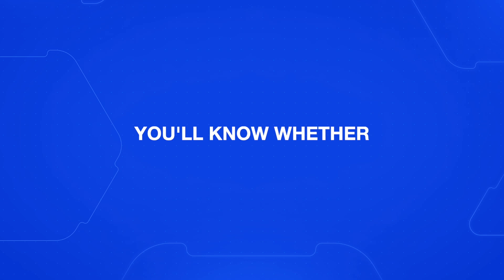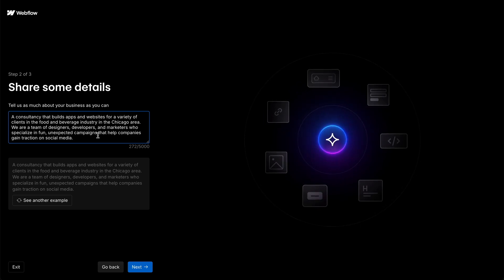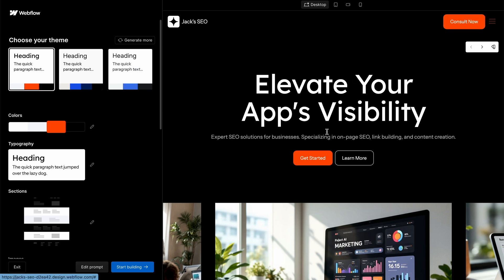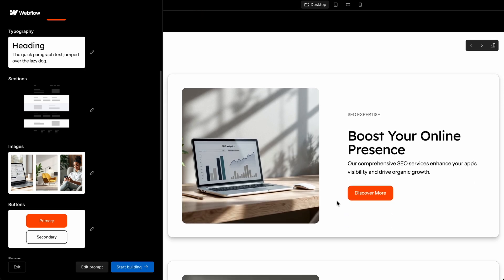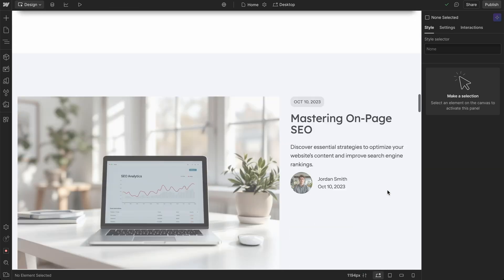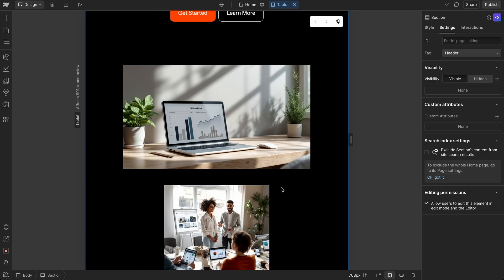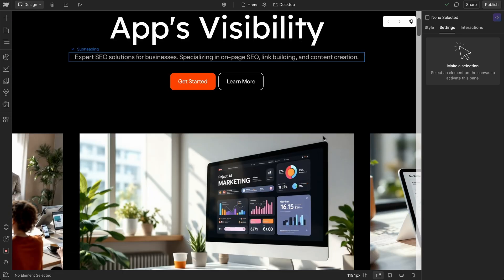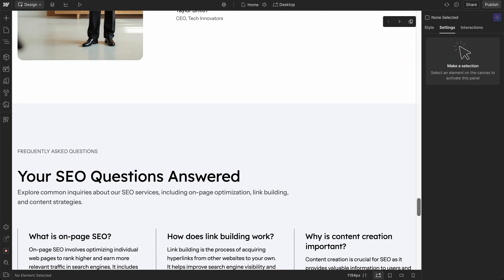Webflow AI: the NEW way to build websites?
In this video, we test out Webflow’s new AI site builder to see how well it can create a fully designed website from a simple prompt. Webflow is already one of the most powerful no-code tools for building websites, and now they’re integrating AI to streamline the process even further.

What we're going to explore:

- How Webflow’s AI site builder works
- The quality of AI-generated designs
- Customization options and limitations
- How Webflow AI compares to other AI website builders
- Whether AI can truly replace manual web design
- We walk through the setup, explore the customization options, and see how well the AI-generated site holds up in terms of design, responsiveness, and usability.